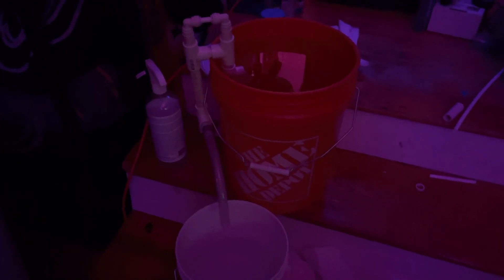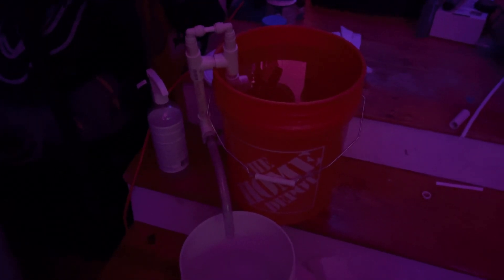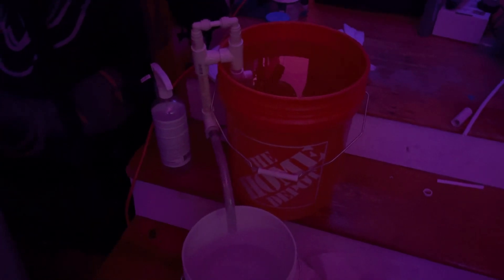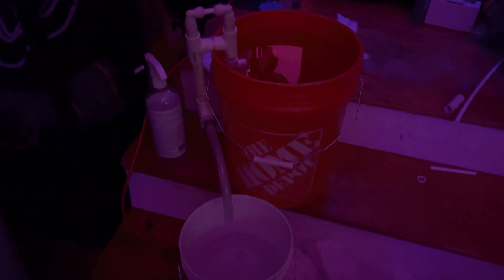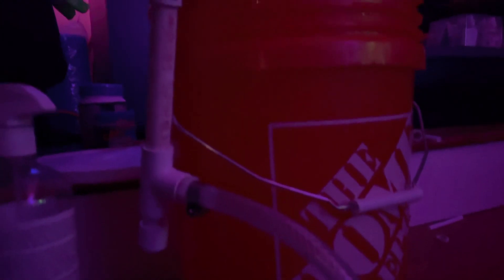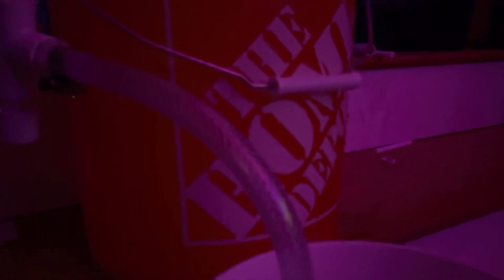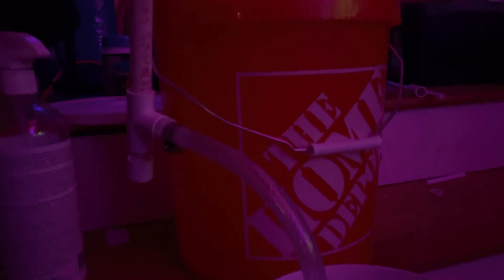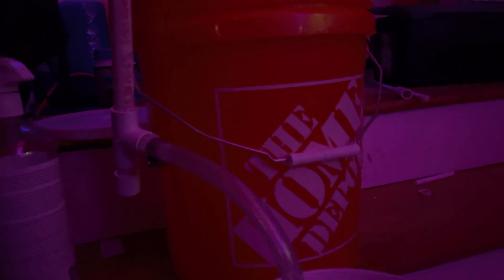January 29, 2021